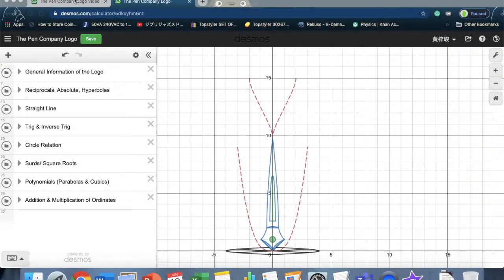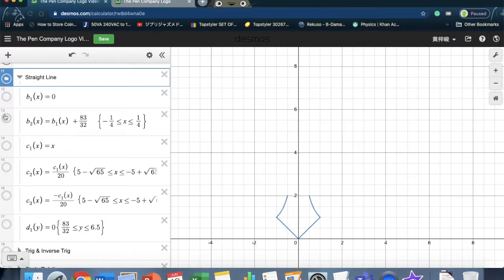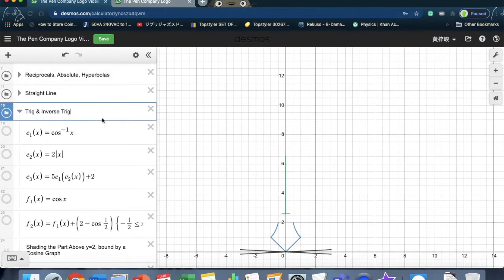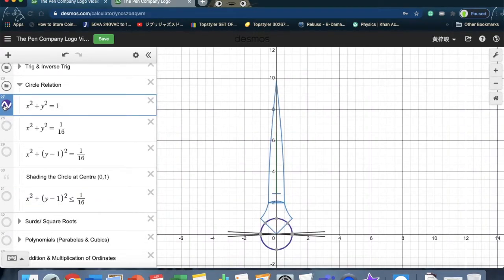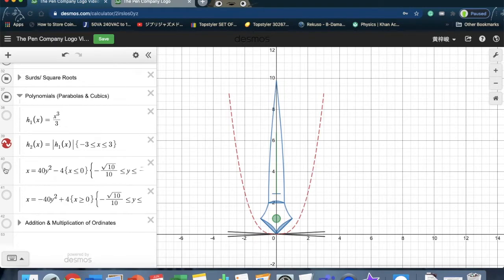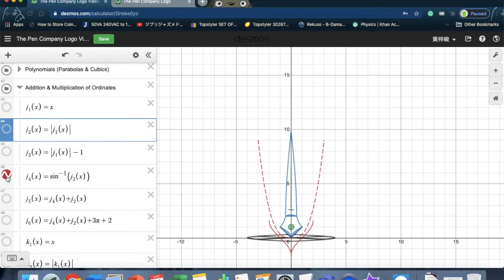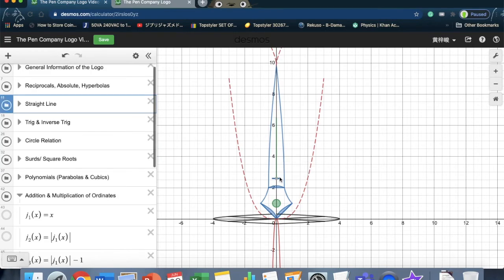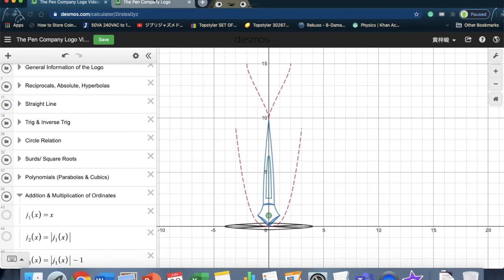Math Video [Desmos Logo]